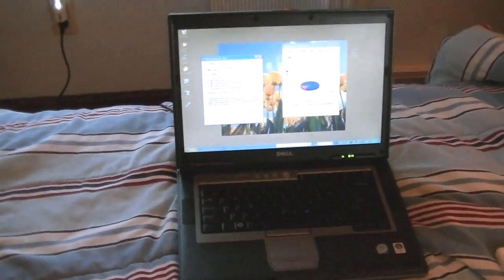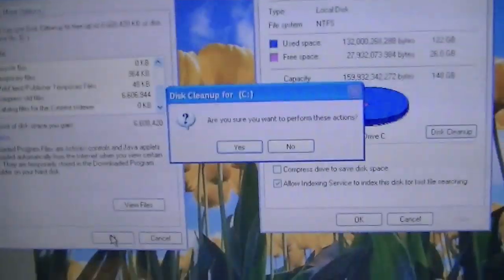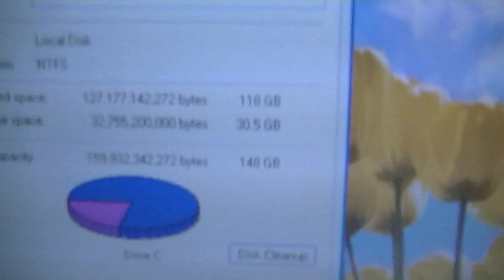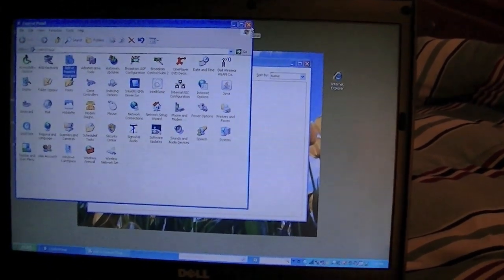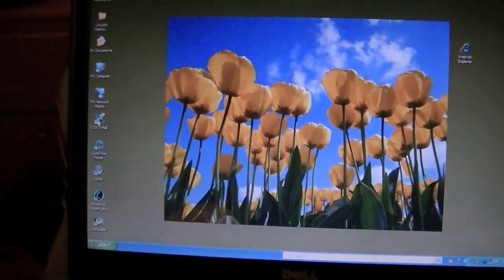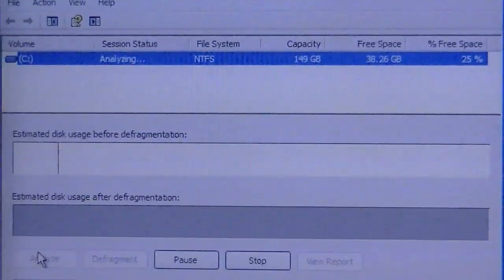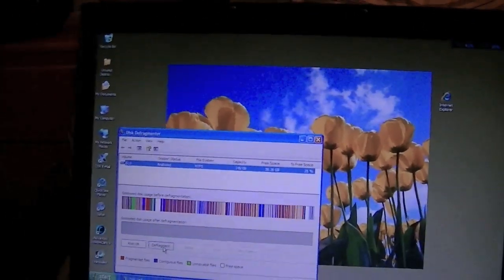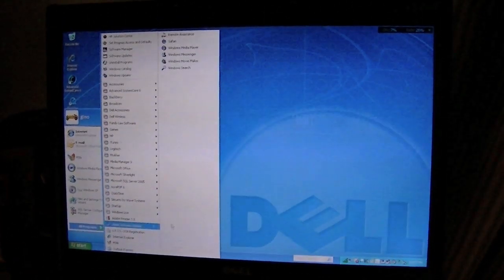Speeding Up a Dell Latitude D830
This is just a quick video (or at least I tried to make it quick) about what I did to speed up a Dell Latitude D830 and other computers in general. Please cut me some slack though, I was quite tired while making this video.